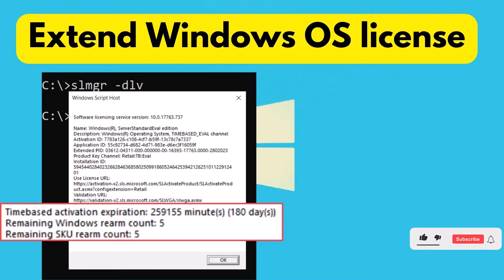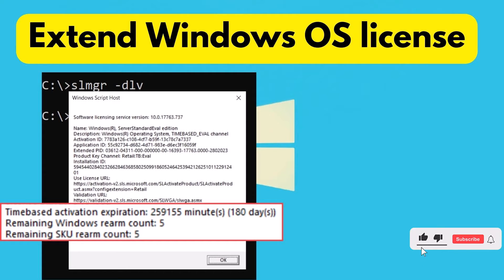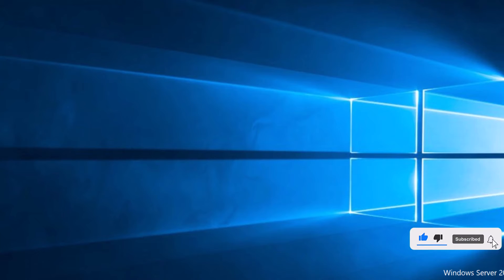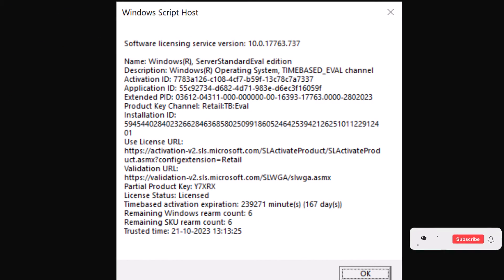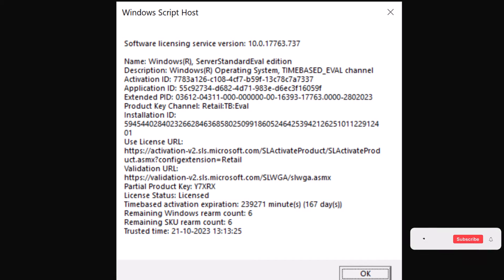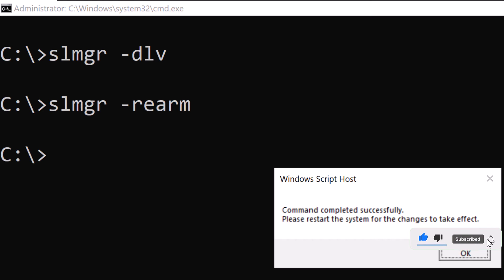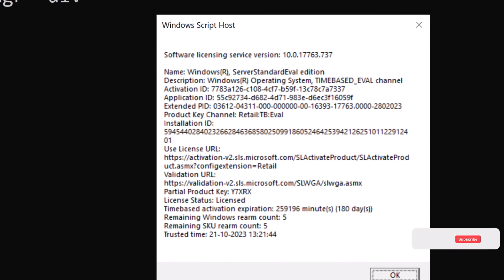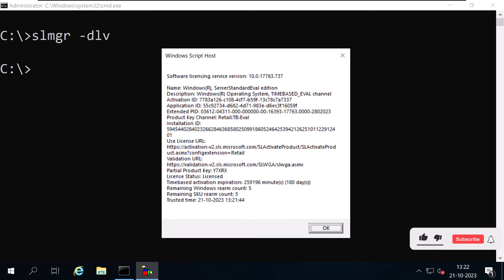Extend Windows OS license | Reset the clock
In this video, we're going to learn a handy trick to extend the trial period of Windows Server. Microsoft offers free evaluation versions of their products, including Windows Server, Windows 10, SQL Server, and SharePoint. However, after 180 days, the evaluation version of Windows Server disables personalization options and automatically shuts down after one hour. But don't worry, Microsoft allows you to extend the trial period up to 6 times, giving you a total of 900 additional days without reinstalling Windows Server.

In this video, we'll show you how to check the remaining days on your evaluation, how many times you can extend it, and the steps to extend the trial period using the Software License Management Tool. We'll also provide important reminders about the usage of evaluation copies for testing and evaluation purposes only.

Don't miss this helpful trick to maximize your Windows Server trial period!

Chapters
00:00 - Intro
00:26 - Limits of Windows OS Rearm
00:38 - Check how many days and how many time Wi
01:20 - Rearm Windows OS
01:47 - Verify if Windows OS Rearm is successful
02:09 - Outro